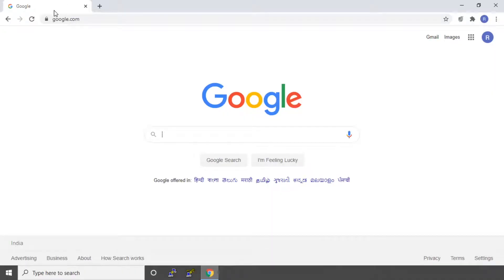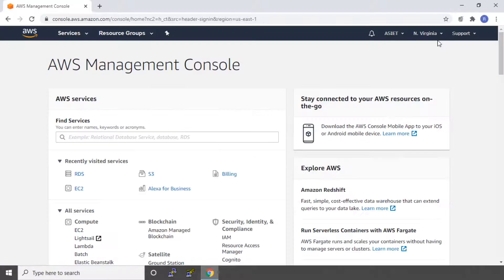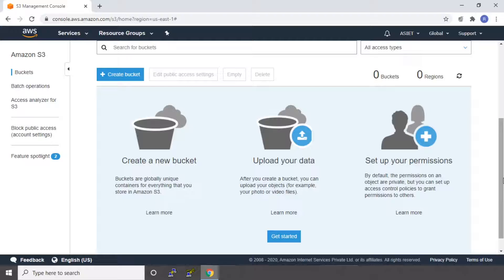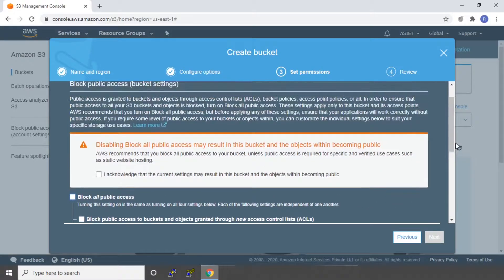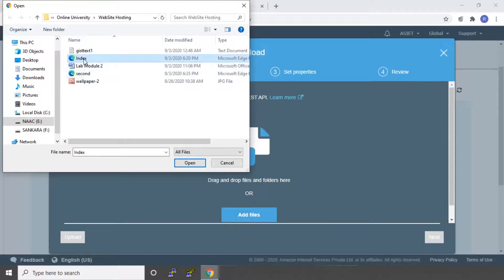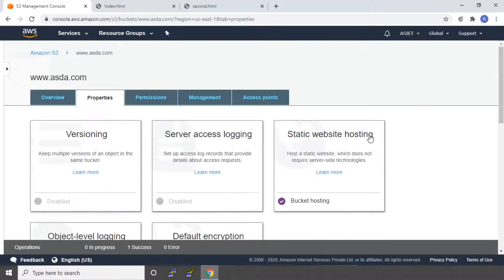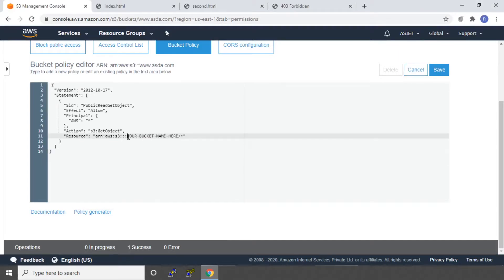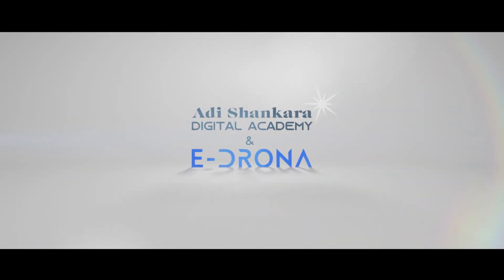How to host a static website in AWS using Amazon S3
In this video we will show you how you can host a static website on Amazon S3.